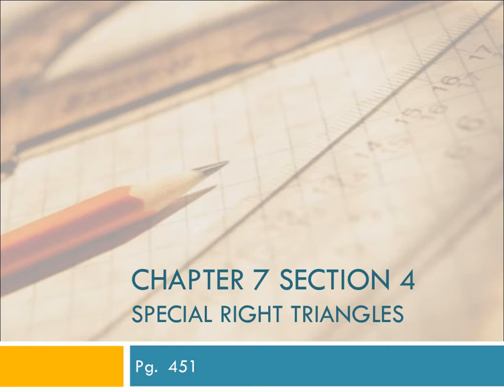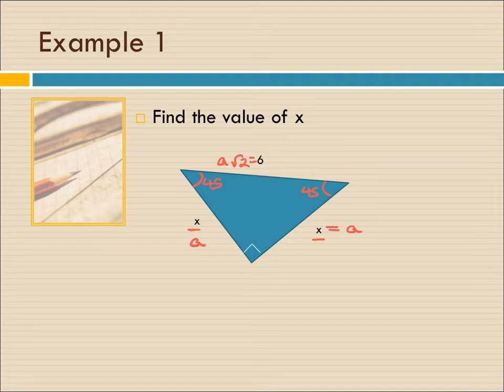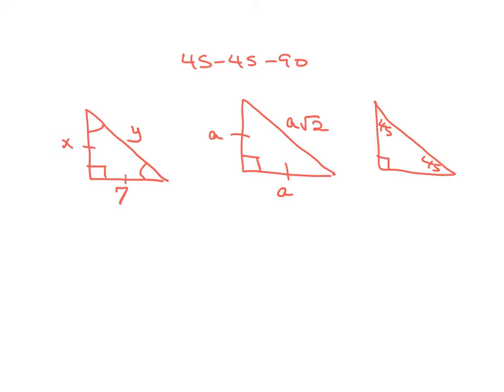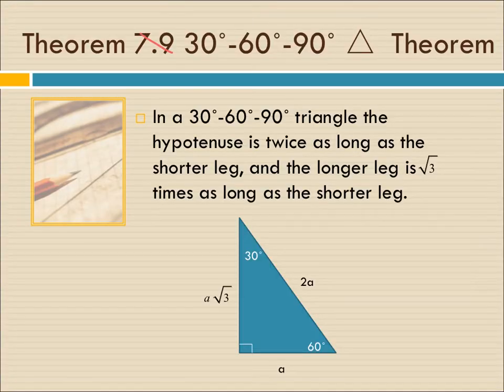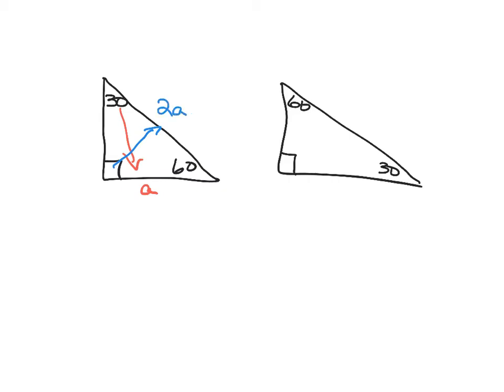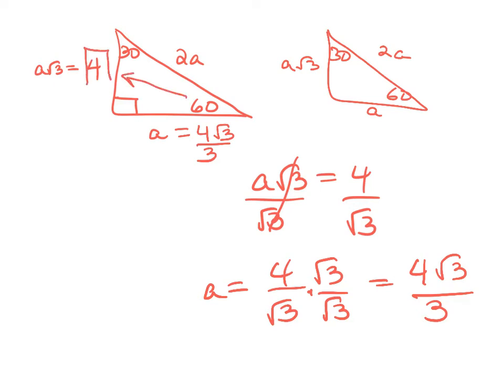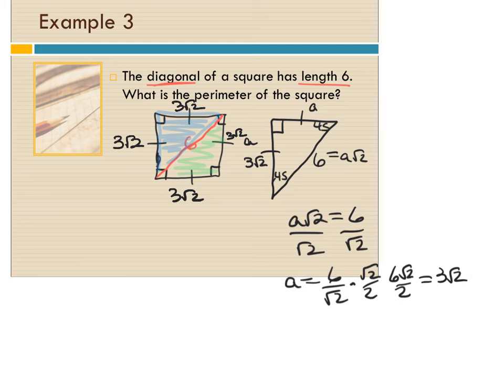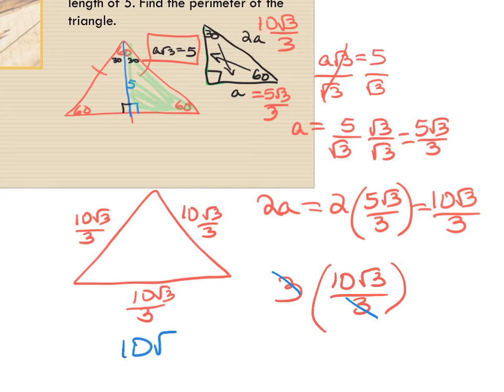Chapter 7 Section 4 Special Right Triangles